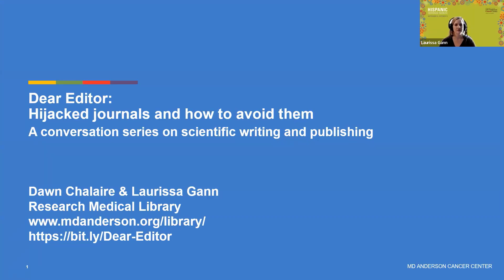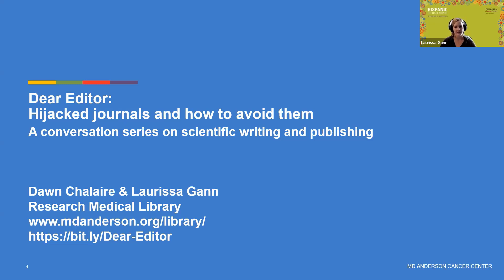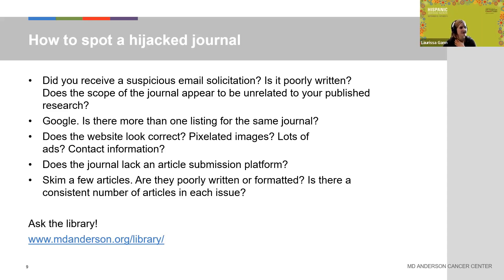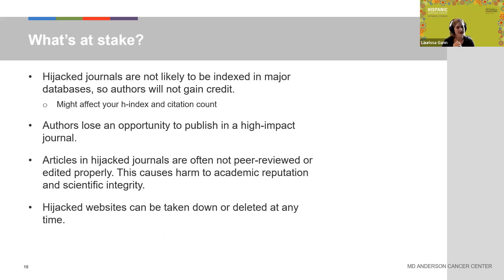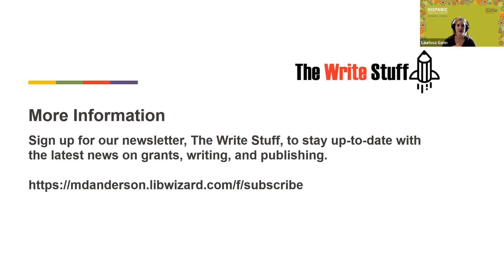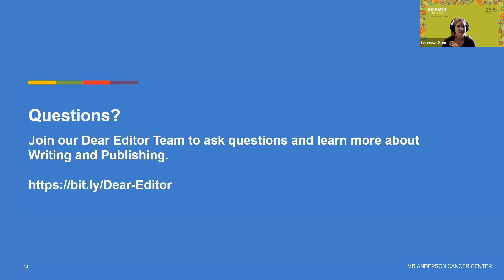Ep 6: Dear Editor - Hijacked Journals and How to Avoid Them